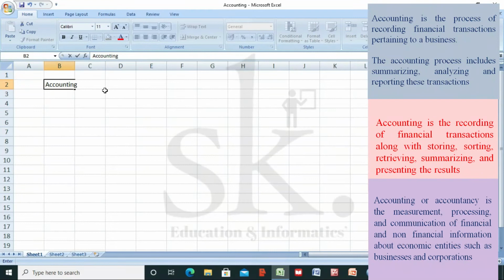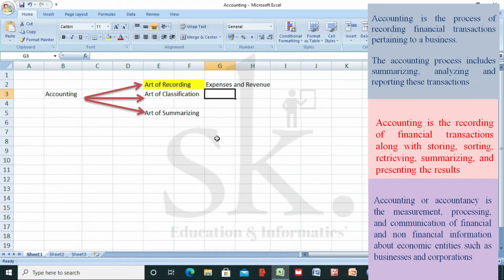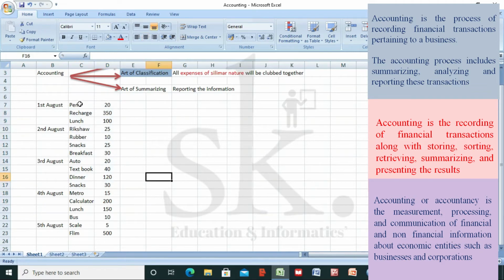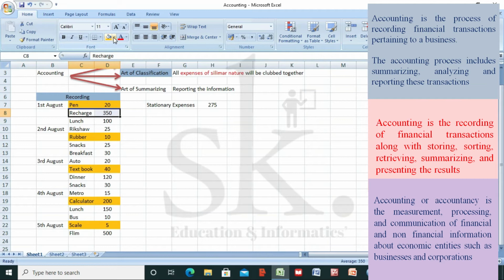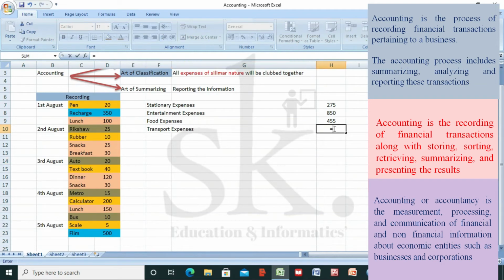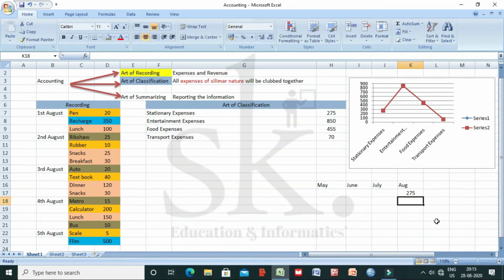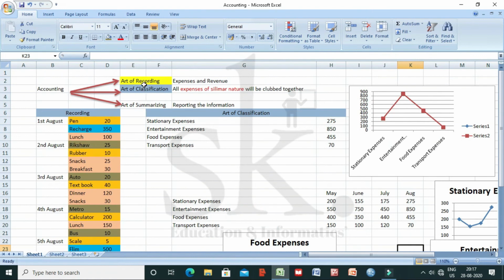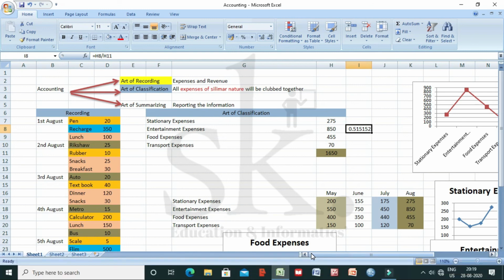What is Accounting? | Concepts | Definition | Recording | Classification | Summarizing | SK EDUINFO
Video Content:
1. Definition of Accounting
2. Recording of Transactions
3. Classification of Transactions
4. Summarizing transactions
5. Basic decision making

Topic: What is Accounting - Introduction to Accounting

E-Materials
1.
2. Detailed notes and reading materials - Refer to the face book page - SK EDUINFO
File name - What is Accounting ?